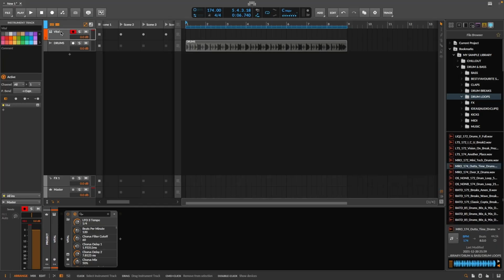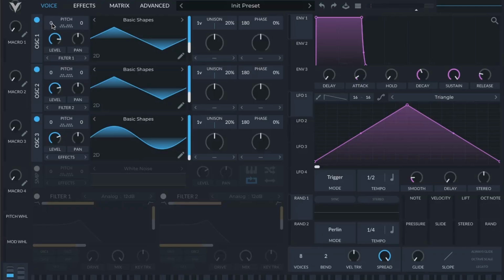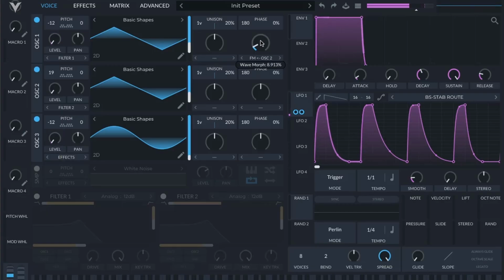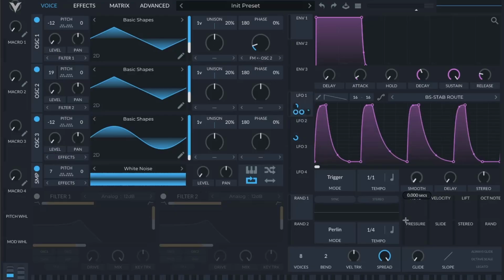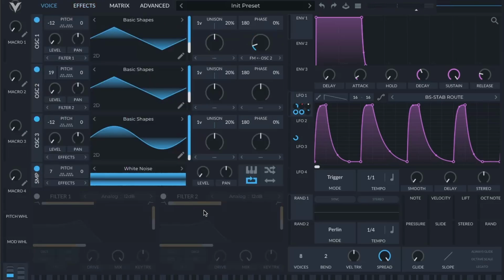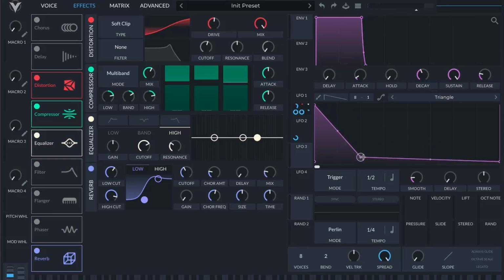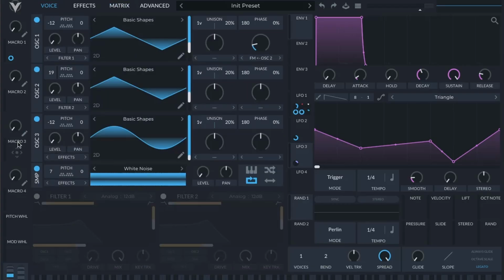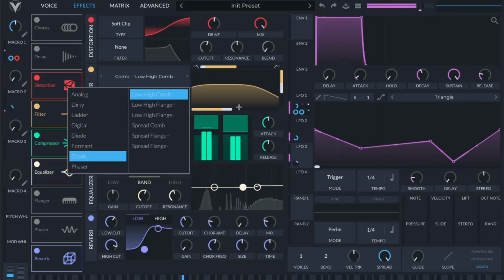How to Make a Stabby FM Bass for Drum & Bass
Want to create punchy, aggressive FM basses that cut through your mix?

In this Drum & Bass sound design tutorial, I'll show you how to create a stabby FM bass from scratch in Vital. We'll dive into FM synthesis, modulation, filtering, envelopes, distortion, and processing techniques to build a bass that's perfect for modern Drum & Bass.
Whether you're producing Neurofunk, Dancefloor, Jump Up, or Deep DnB, this workflow will help you design basses with more impact, character, and movement without relying on presets.

In this video you'll learn:
How to create a stabby FM bass from scratch
FM synthesis techniques for Drum & Bass
How to shape aggressive bass transients
Using filters and distortion for extra character
Adding movement with modulation
Mixing tips to help your bass cut through the mix
Professional Vital sound design workflows
By the end of this tutorial, you'll have a versatile FM bass that you can tweak into dozens of unique variations for your own productions.